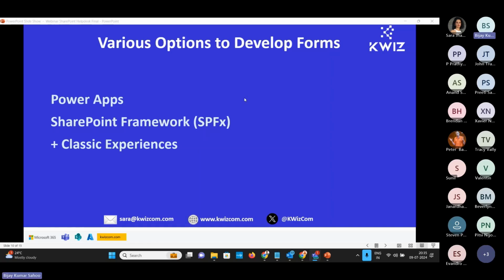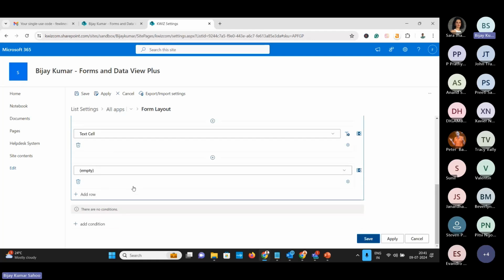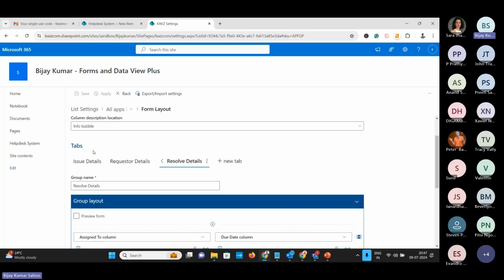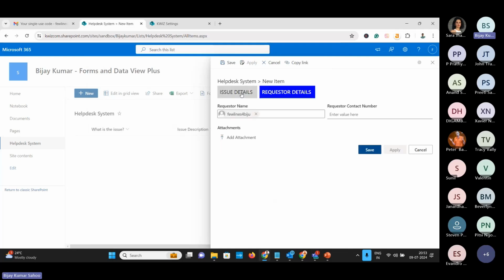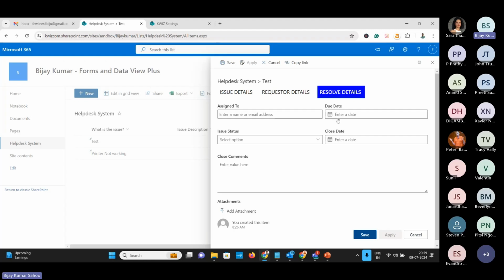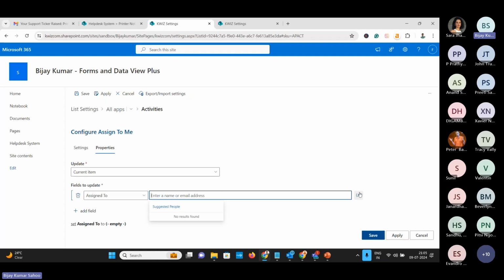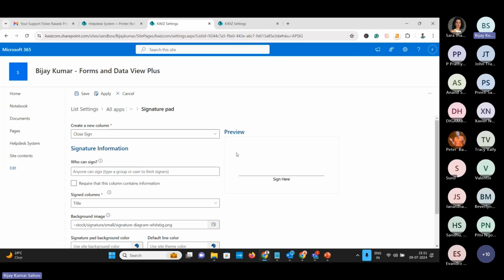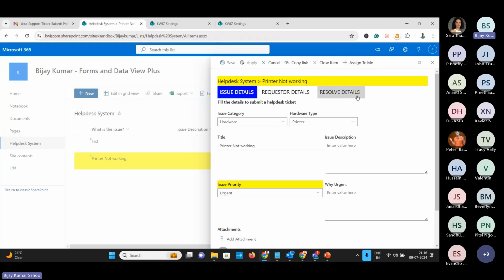KWIZ Forms for No Code SharePoint Helpdesk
-Watch this webinar recording to learn how to create your own interactive SharePoint Helpdesk with the exact functionality and fields that your organization requires. The best part is how easily you can configure your system to work exactly the way you want.

The webinar was led by 10X Microsoft Most Valuable Professional Bijay Kumar who has over 17 years of technical experience in Microsoft technologies. Bijay demonstrated a fully customizable Helpdesk Solution, and how to:
- Design an interactive helpdesk form without using a single line of code
- Manage helpdesk ticket assignment rules
- Create customizable ticket closure forms
- Automate business processes, including the sending notifications and more

Watch the session recording to see a simple process to build your own Interactive Helpdesk system in SharePoint using ZERO CODE.